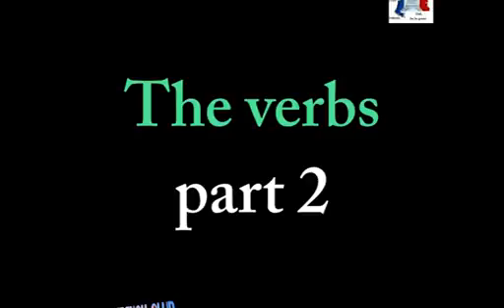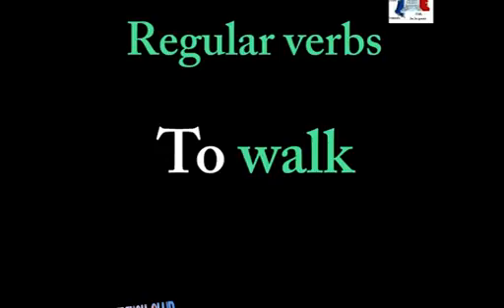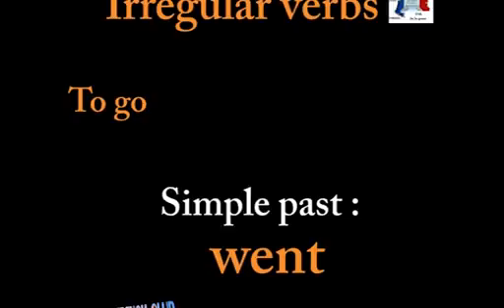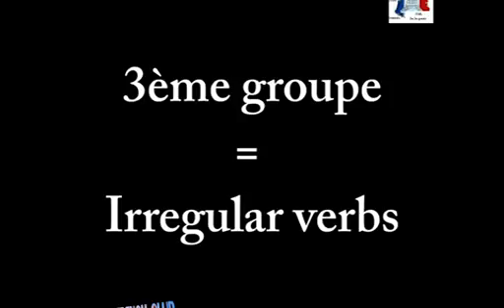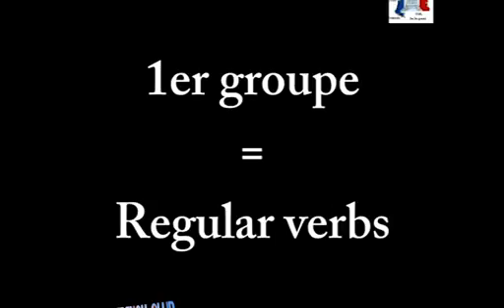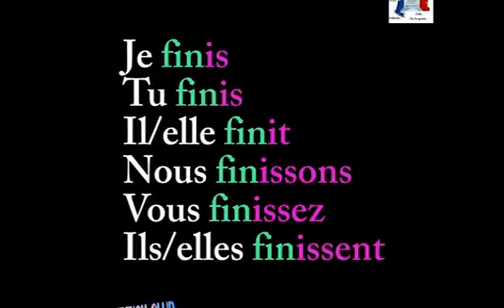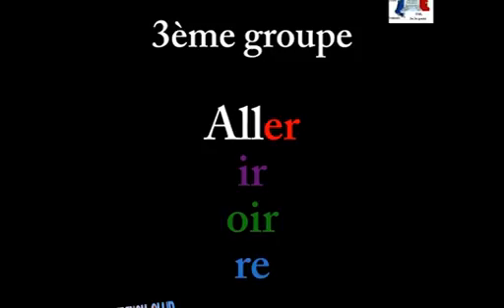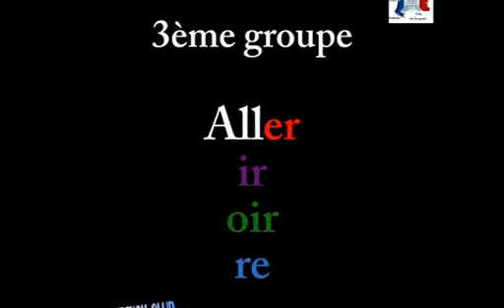FRENCH PRONOUNS AND VERBS FOR BEGINNERS - PART 2